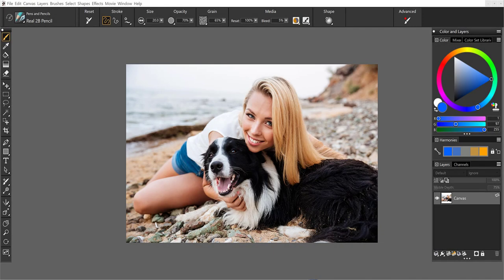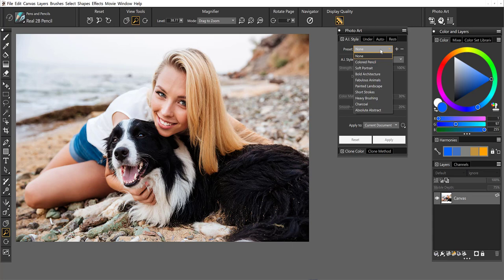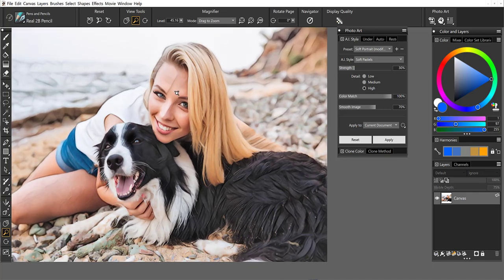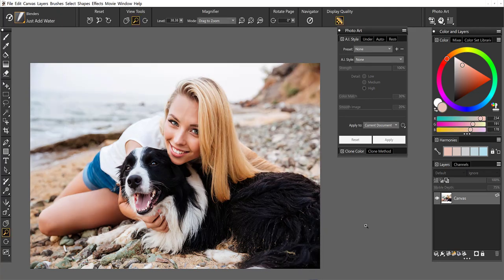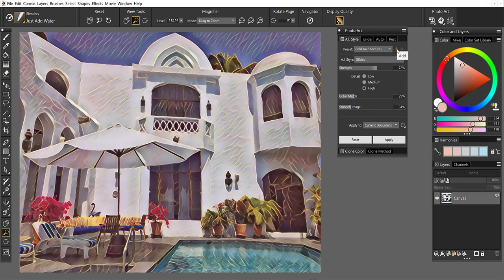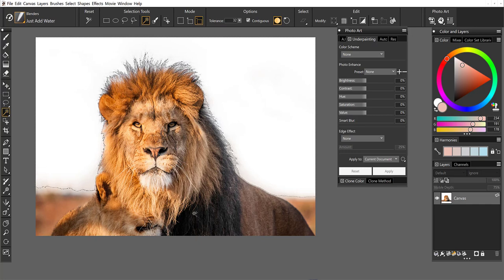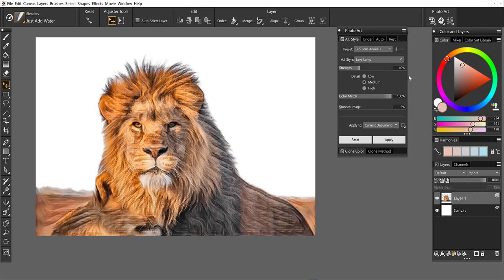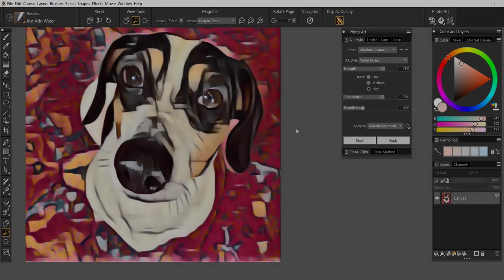NEW! AI Styles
Get inspired with the new AI workflow! Stylize a photo, sketch or existing painting using 12 unique artificial intelligence styles and create an entirely new look.